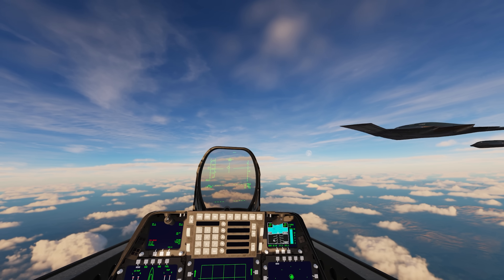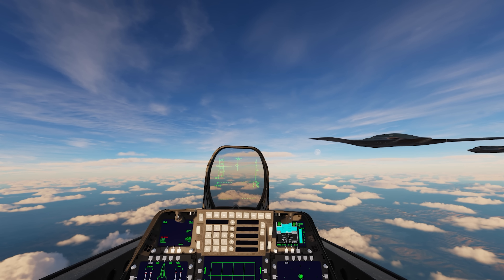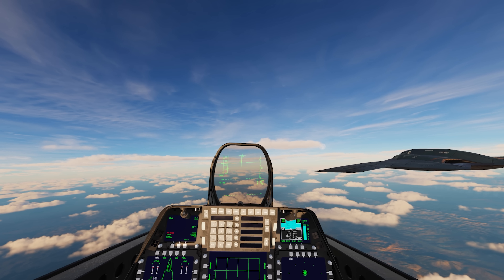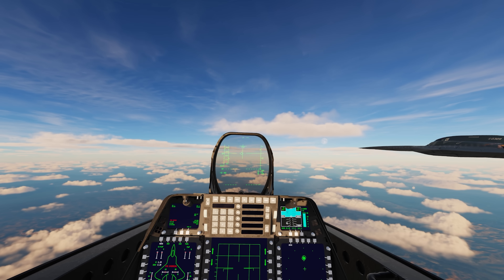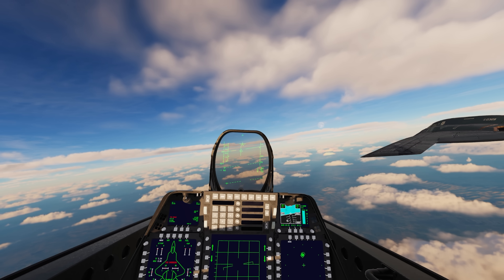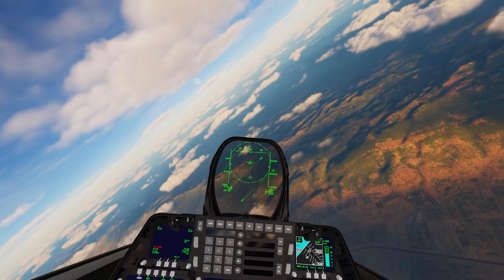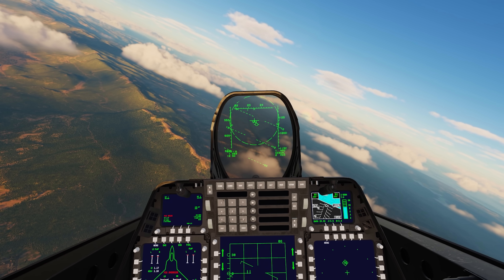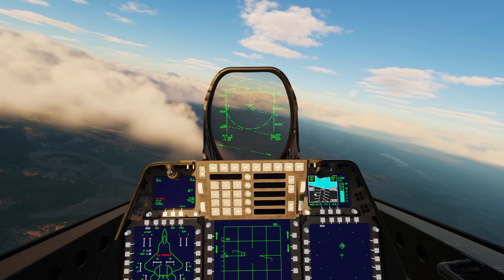Stealth Package | B-2 Spirit + F-22 Raptor Vs Su-57 Felon & Su-35 Flanker | Digital Combat Simulator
Processors: AMD Ryzen 9 5950X 16-Core 3.4GHz (4.9GHz Max Boost)
Motherboard: Gigabyte X570 AORUS Elite WiFi
Memory: 128GB CORSAIR VENGEANCE RGB PRO 3200MHz (4x32GB)
System Cooling: CORSAIR H100i PRO XT RGB
Graphics Cards: NVIDIA 10GB GeForce RTX 3080
Operating System: MS Windows 10 Professional
Operating System Drive: 2TB Samsung 970 EVO Plus PCIe NVMe
Hard Drive: 2TB Samsung 980 PRO
Power Supply: CORSAIR AX1600i ATX Titanium